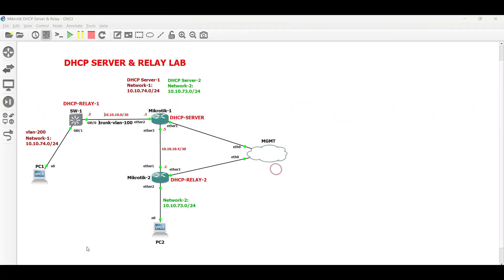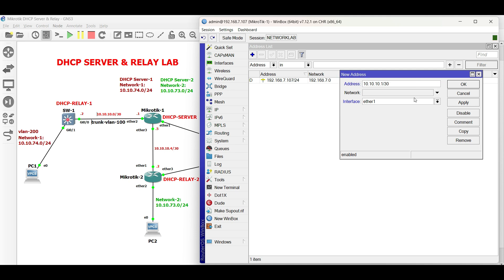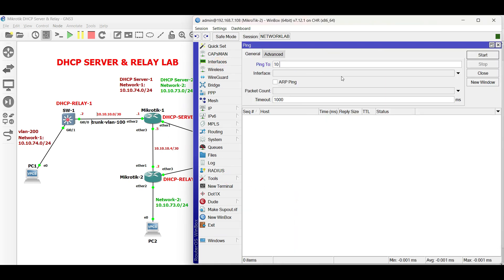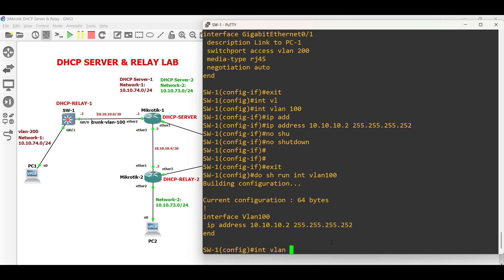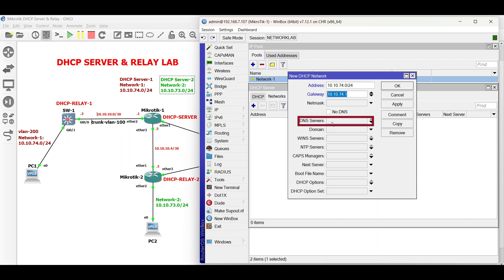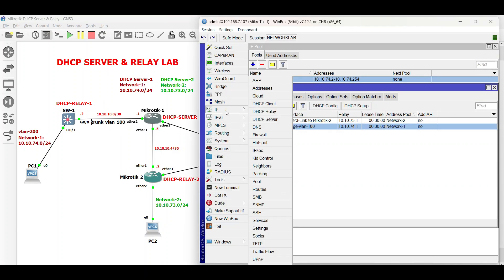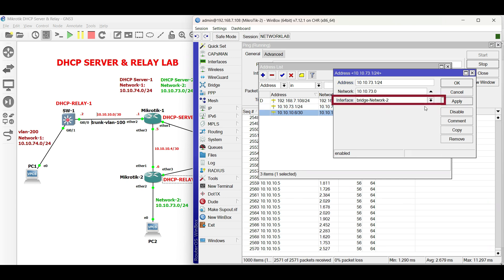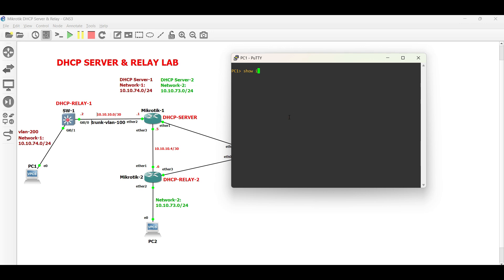Mikrotik DHCP Server & Relay Configuration Guide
Configure DHCP Server and DHCP Relay in Mikrotik Routers and a Cisco Switch.